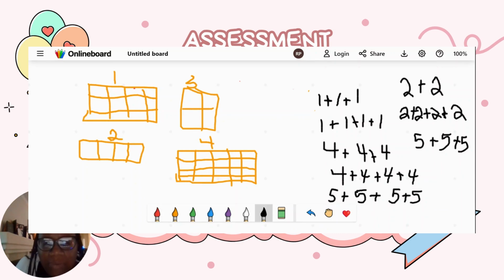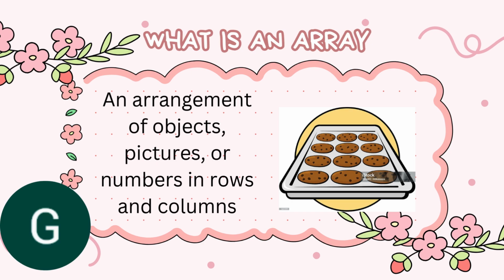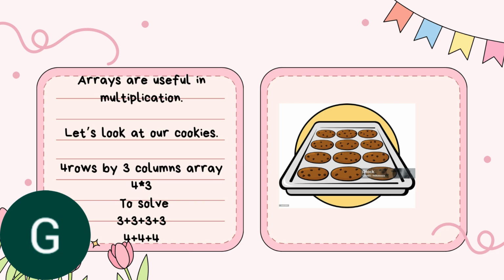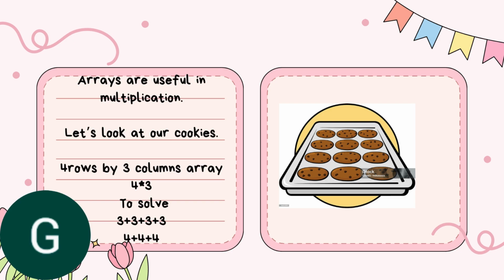Get Ready for 3rd Grade! Arrays and Repeated Addition with Mrs. Lewis🤓😍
**Welcome to GLewis Learning Hub with Mrs. Lewis!**
In today’s classroom-style lesson, we’re exploring **arrays and repeated addition** — key skills to help young learners get ready for multiplication and 3rd grade math success!

- What arrays are
- How repeated addition works
- How to use arrays to make addition easier
- Fun examples and practice problems!

This is a great lesson for rising 3rd graders or anyone who wants a simple and fun math refresher.